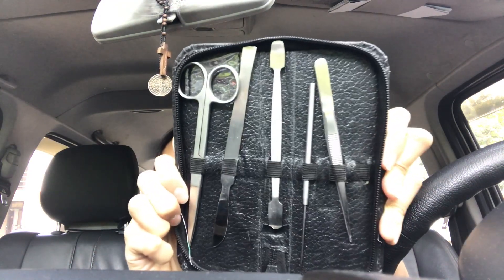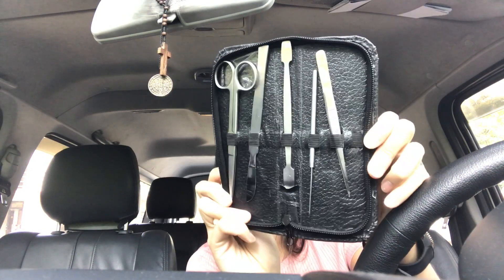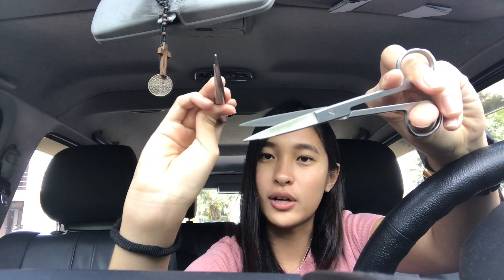DISSECTING INSECTS | WHAT I STUDY IN COLLEGE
If you guys aren't aware, I'm taking up Entomology as my major in college.